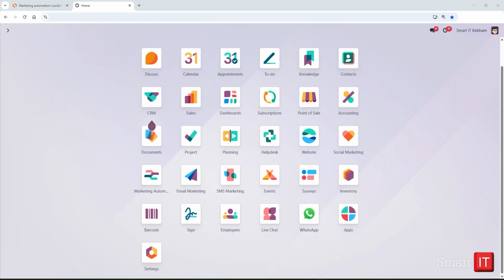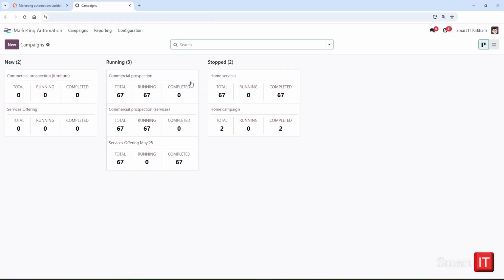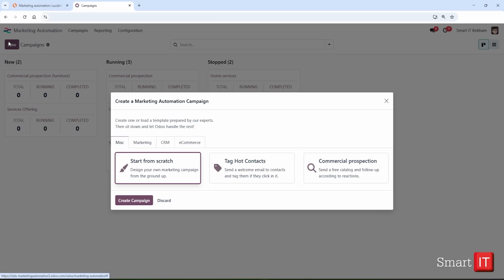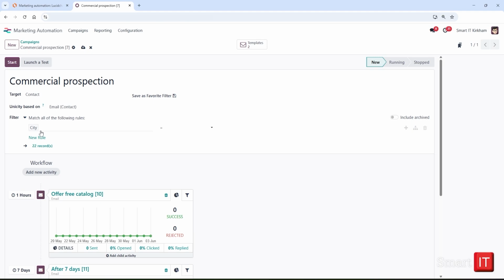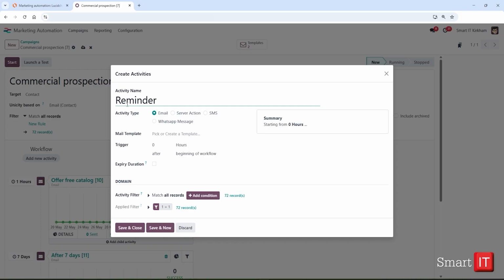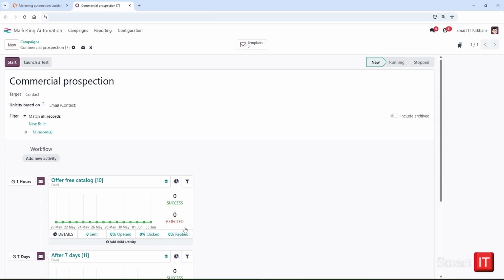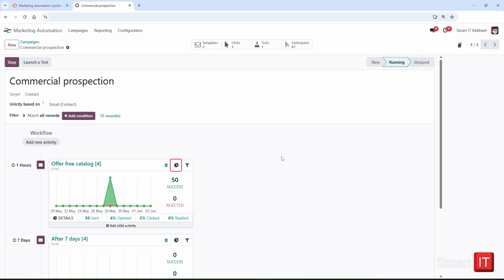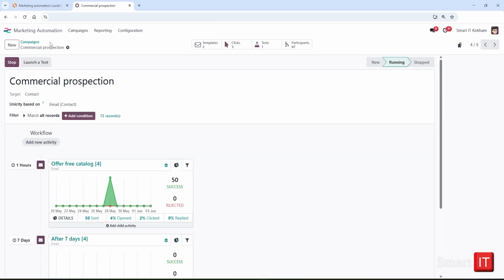Lesson 1: Introduction to Odoo Marketing Automation | Odoo 18 Marketing Automation Tutorial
In this introductory lesson, we explore the Marketing Automation dashboard, explain how campaign workflows operate and demonstrate how to target the right audience using filters and conditions.

You will also see how to create a campaign using an Odoo template, configure automated activities and review campaign performance.

In this lesson:

How the Marketing Automation workflow works
How to navigate the campaign dashboard
Understanding campaign stages and activity statistics
How to define and filter your target audience
How to create a campaign using a predefined template
The four activity types: Email, SMS, WhatsApp and Server Actions
How to configure activity triggers and conditions
How to test and start a marketing campaign
How to review participants, clicks and email performance
An introduction to the reporting and configuration menus

Odoo Marketing Automation integrates with applications including CRM, Email Marketing, Events, Social Marketing, eCommerce and WhatsApp, helping businesses automate repetitive marketing activities and respond to customer engagement.

This lesson is ideal for beginners who want to understand the core features of Odoo Marketing Automation before moving on to more advanced campaign configuration and reporting.